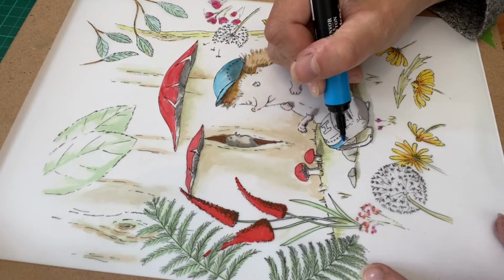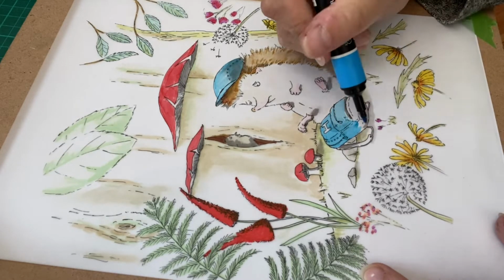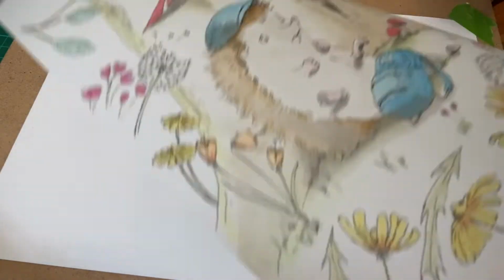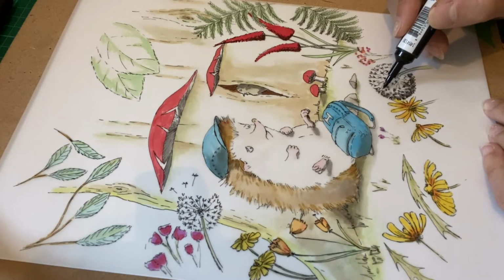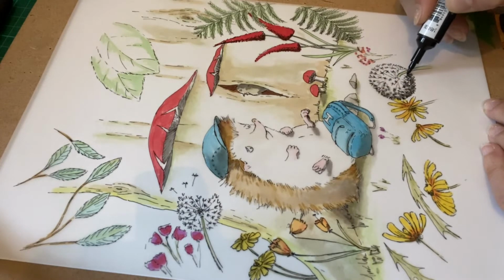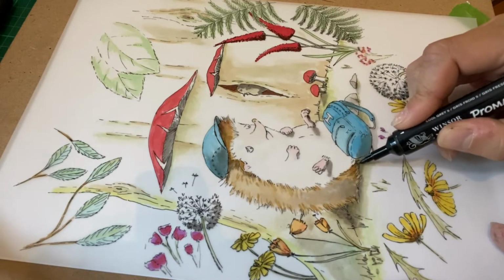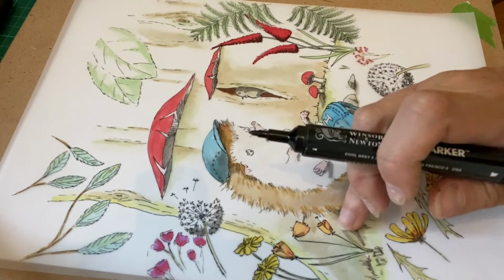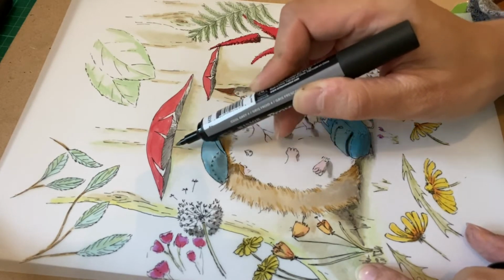Hugo the Hedgehog Illustration - Daler Rowney Promarkers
Here is a new little character I have just created, Hugo the hedgehog!
Video of the illustration process with Daler Rowney Promarkers and a new book story begins!